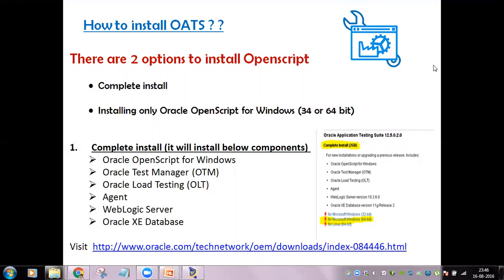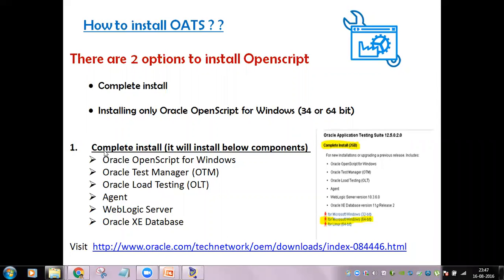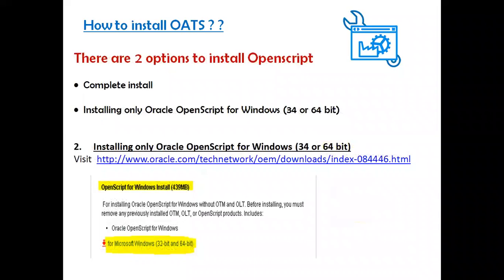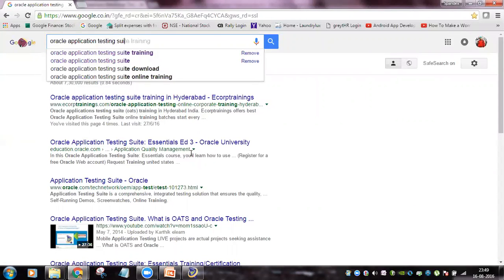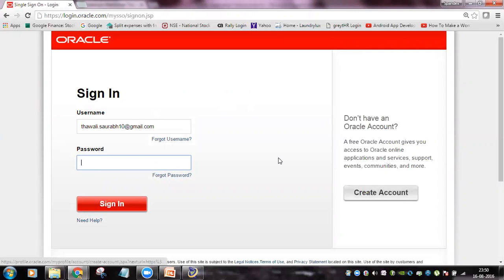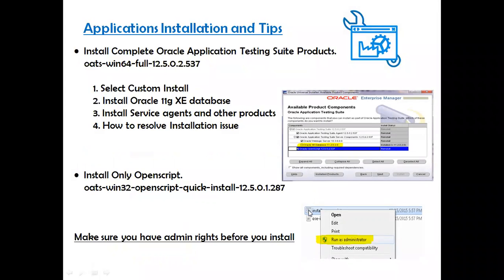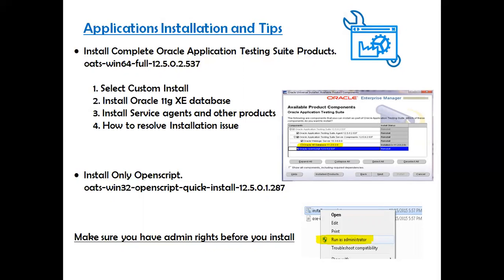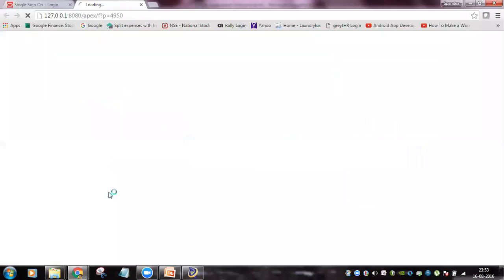How to install OATS without any issues OATS_Automation Tutorial 02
This video is specially created for all those who are facing issues while installing Oracle Application Testing Suite- OATS on their machine/sever.
If you have not yet installed OATS then follow the exact steps mentioned in the video and i am sure you will not encounter any issues.

If you are looking for OATS Training then here you go. Watch complete video to understand the OATS and Training Syllabus and now you can also buy complete online course using below Link (discounted price)

Most of my students or colleagues encountered issues while installing complete OATS on their machine and therefore i am uploading this video to help you all to follow tricks i have suggested to overcome installation issues.

Hello Everyone, I am Ex- Oracle employee having more than 7 years of IT industry experience. Teaching is my passion and I love to teach Software Testing Concepts (Manual, Automation, Load, Web services etc)

Come and Learn Next Generation Software Testing, ISTQB certification or Automation Testing Tool for Automating any ORACLE packaged application or any web application.
Training is specially designed for all those who are looking for:
1.Automation Testing Training (One on One).
2.OATS (Oracle Application testing Suite) Training
3.Openscript scripting for automation
4.Corporate OATS/Automation/Manual/ISTQB Training.
5.Project Support or any other real time help required for OATS TOOLS or any other software testing needs.
6. Manual Testing Classes
7. ISTQB Certification Classes

We are group of Automation Experts who have experience working with various Multinational companies on different automation projects.

We can provide a complete solution for your Oracle Application Testing Needs for any Oracle Packages Applications Projects.
Customized solution for Automation Testing of Oracle Fusion (ADF), Oracle EBS, Oracle Silbel, Peoplesoft etc.

If you are looking for any Software Testing Training (Manual or Automation) then please let us know - We can provide best in class training along with practical and also help you in getting top MNC employee referrals based on your profile.